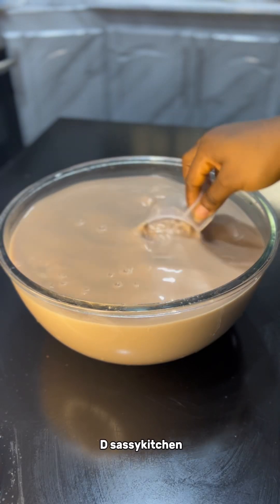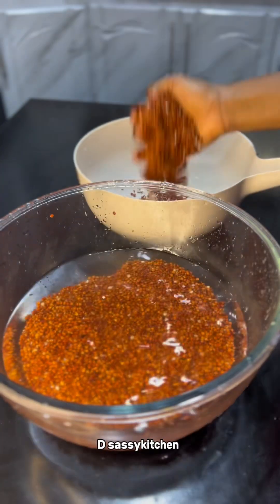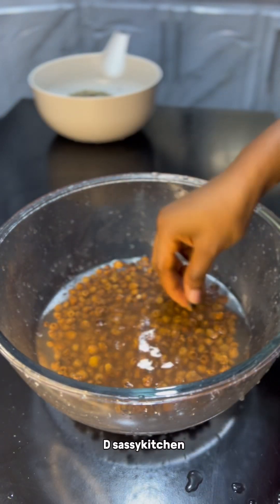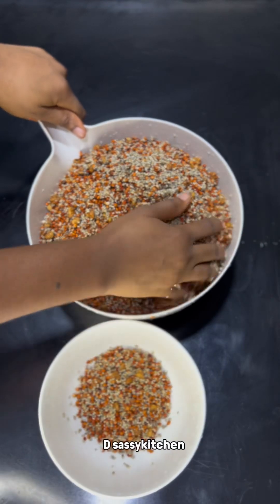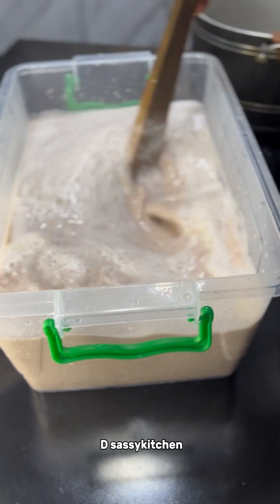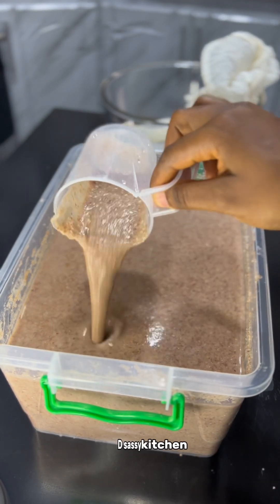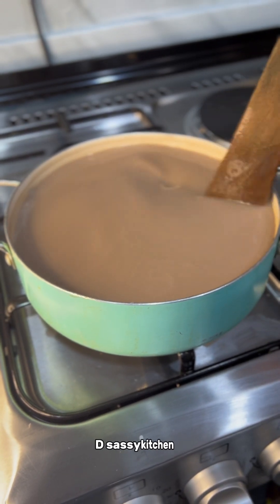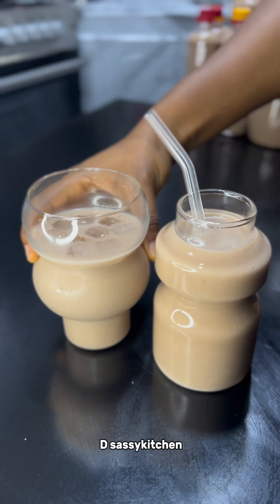I made kununzaki for the first time see how it turned out! // Northern drink kunu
I used:

Guinea corn
Millet
Cloves
Ginger
Fresh potatoes